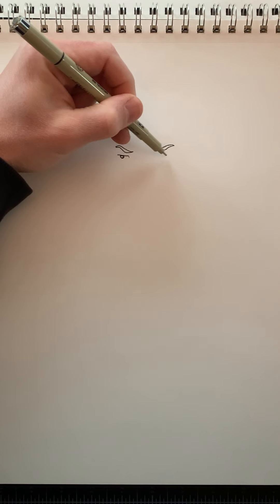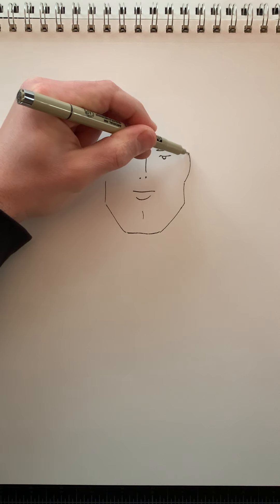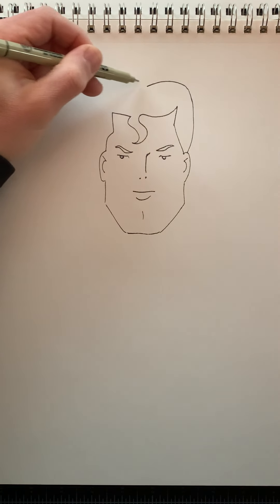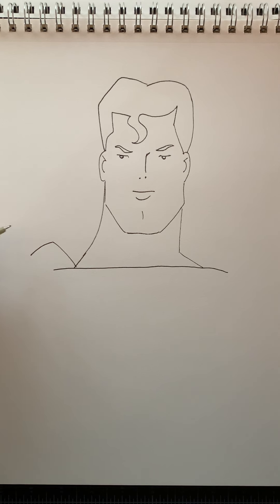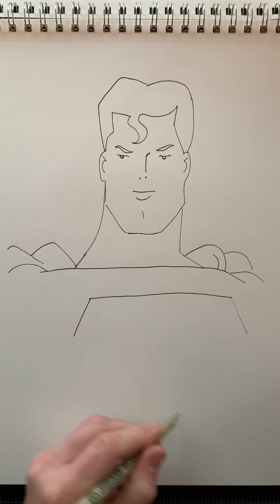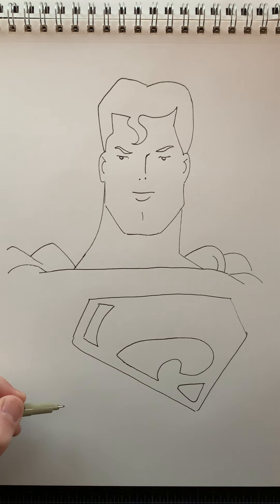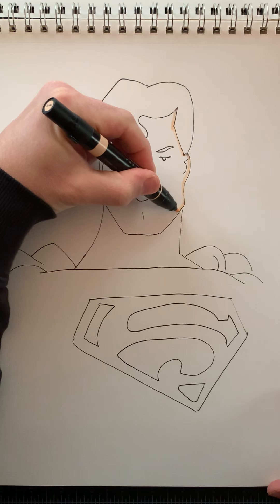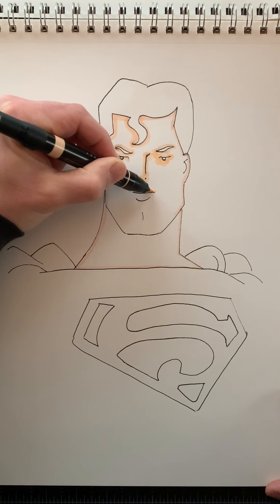HOW TO DRAW SUPERMAN!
How to draw Superman from the Animated Series.